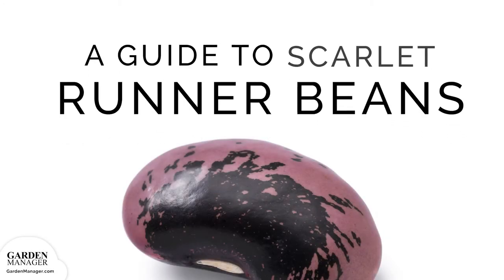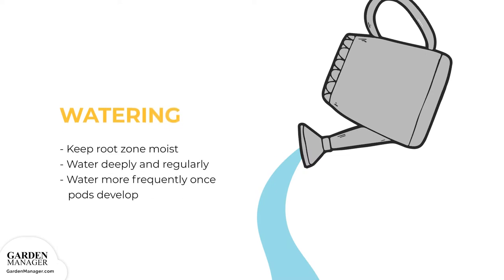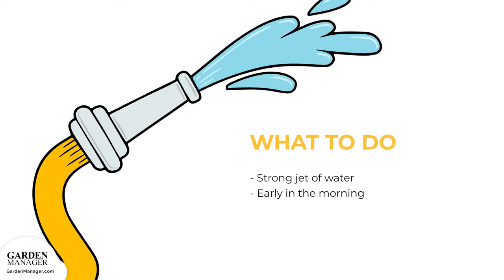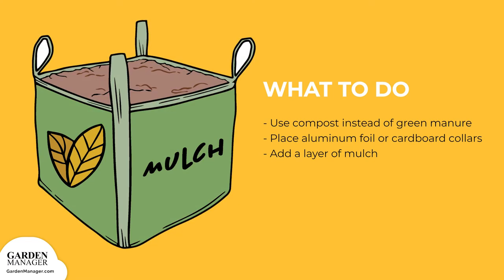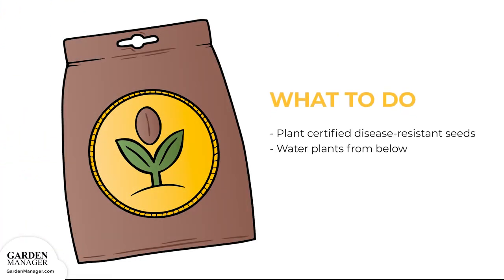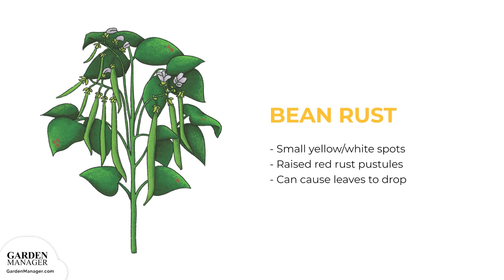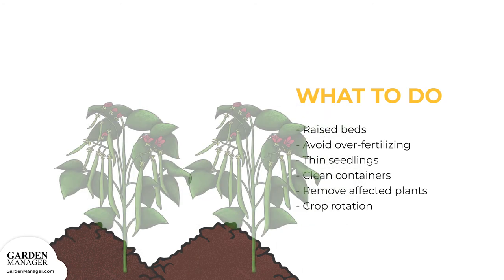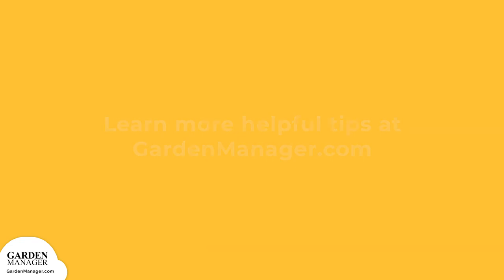Growing Scarlet Runner Beans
To help ensure your Scarlet Runner Beans thrives, we’ve put together this how-to video and transcript, making it easy for you to succeed. :)  We’ll cover everything you need to go from seed to harvest and every step in-between.

Covering topics like:
• Glossary of Scarlet Runner Beans terms
• Varieties of Scarlet Runner Beans available
• Starting your Scarlet Runner Beans seeds
• Caring for Scarlet Runner Beans at all stages
• Harvesting and storing your Scarlet Runner Beans